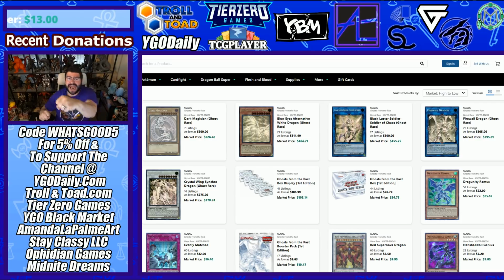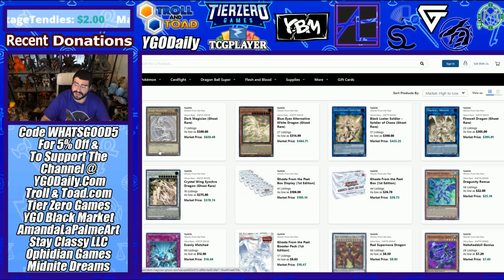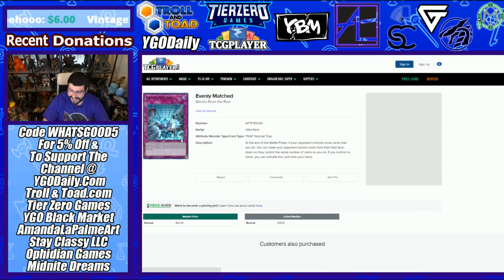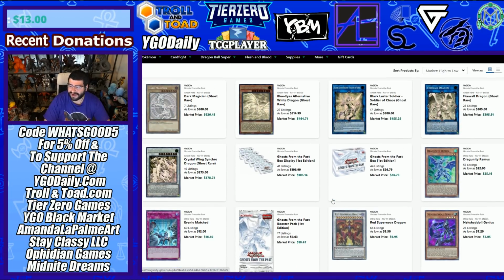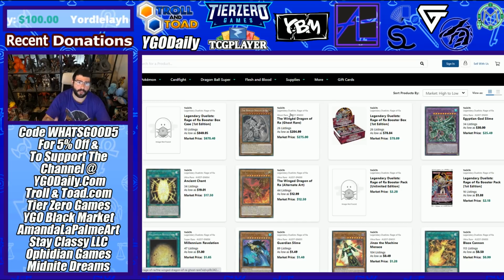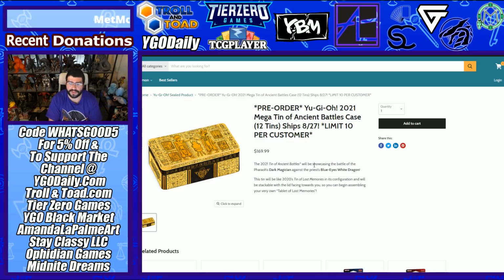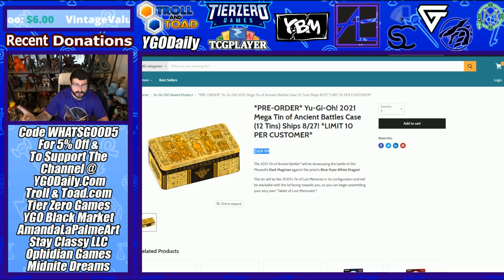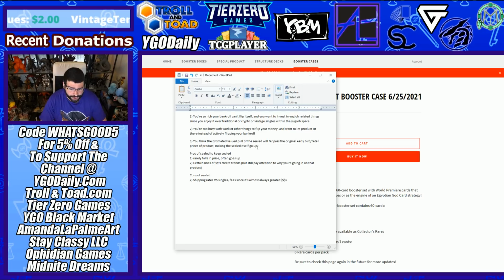Ghost Day 1 Prices ARE CHEAP! Upcoming Sealed Products I Like! House of Champs Yu-Gi-Oh Market Watch